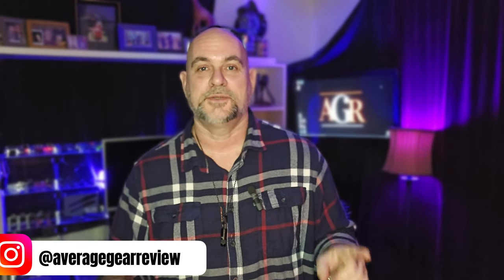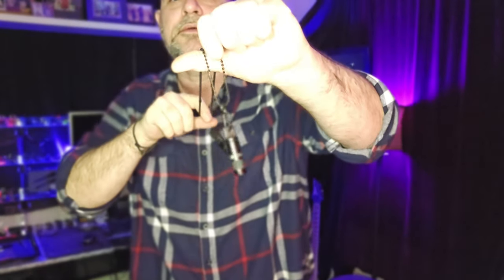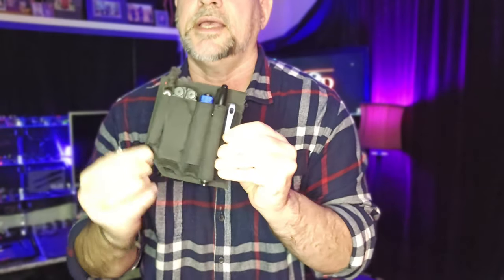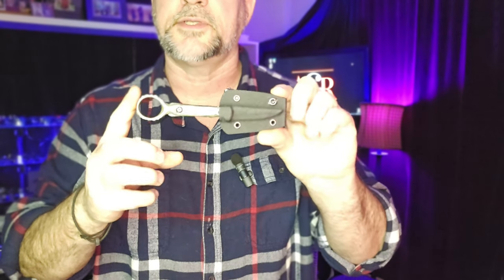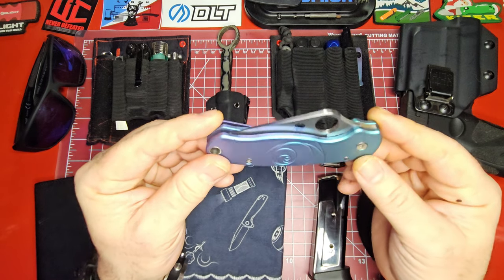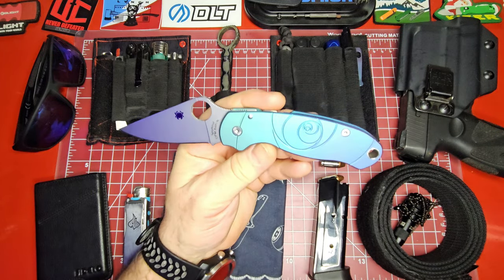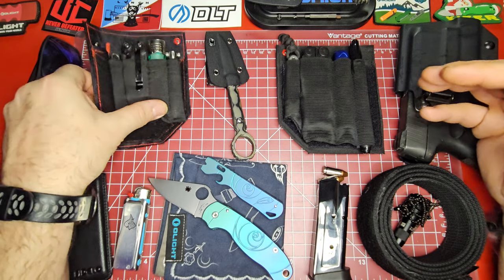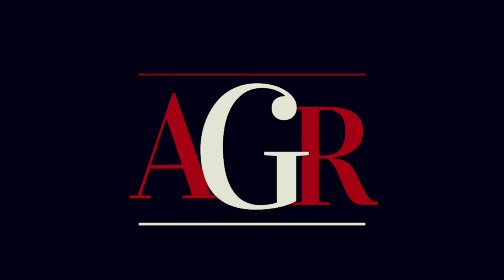TGIF Pocket Dump #15: What's in YOUR Pockets?!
We're back with this week's TGIF Pocket Dump! The series where I show you not only what gear I've been wearing, where I'm wearing, but also why I carry what I carry!
This is our 15th edition of the TGIF Pocket Dump series, where we finally get to take off all the EDC gear we've been carrying all week. It's our opportunity to reflect on what works and what doesn't, and to go over any changes to our carry. Make sure you post your EDC from this week on Instagram @averagegearreview and use tgifpocketdump if you'd like to be featured in a future video.

00:00 Intro
00:52 Welcome/Welcome back to the Channel!
01:50 On Body Carry
06:47 At the Bench/Top Down View
10:20 White Horse Concept knife
14:30 Like, Comment and Subscribe!